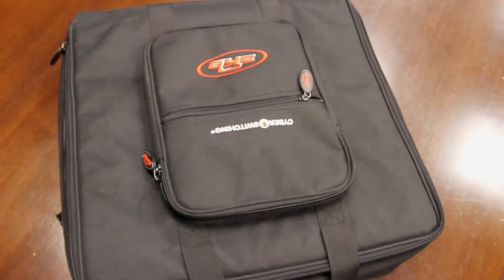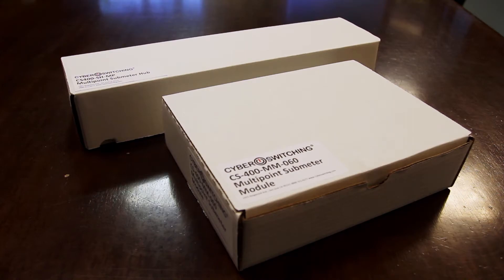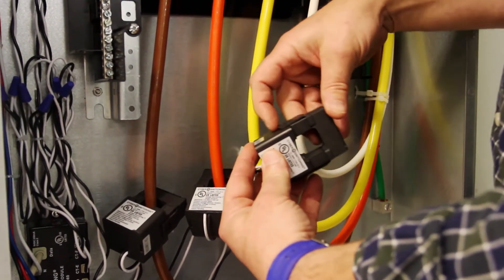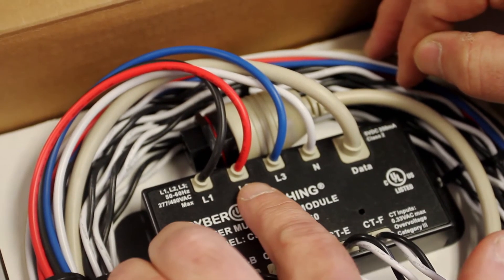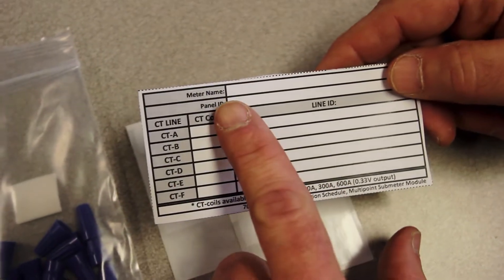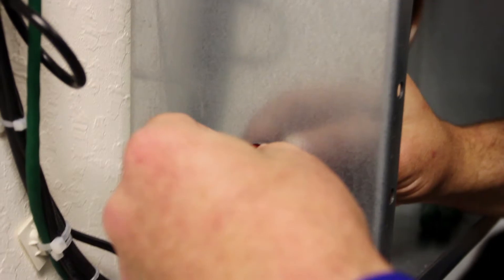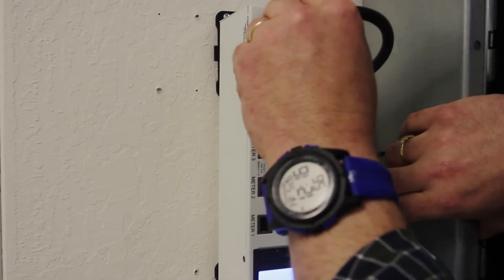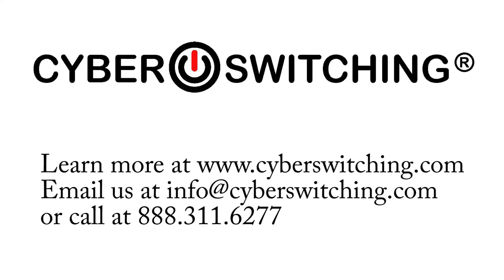Cyber Switching Multipoint Submetering System Installation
Here is a quick and easy installation of Cyber Switching Multipoint Submetering System Installation.